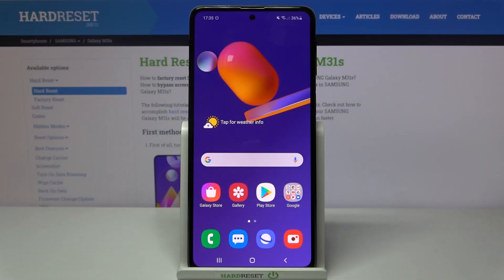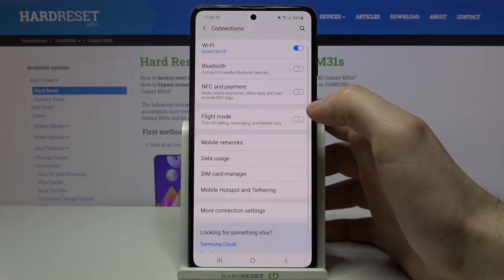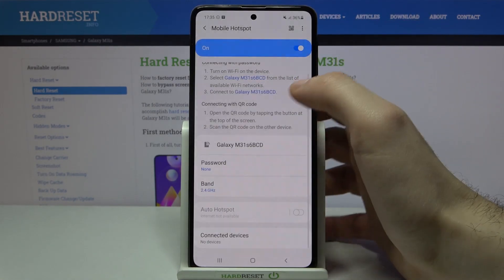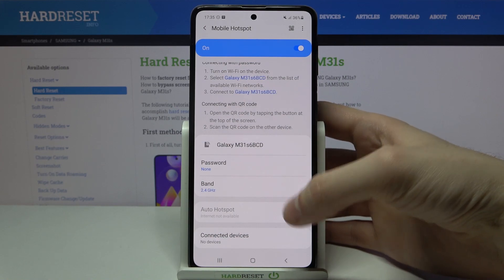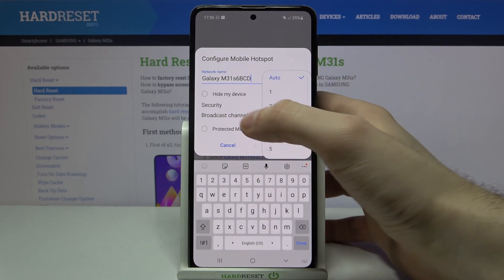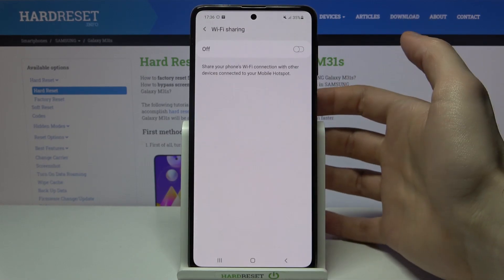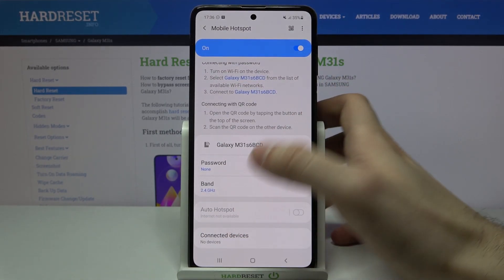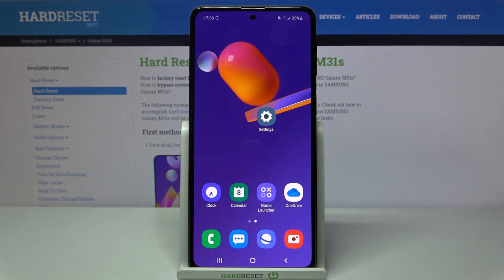How to Activate Portable Hotspot in SAMSUNG Galaxy M31s – Share Mobile Data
Find out more info about SAMSUNG Galaxy M31s:
Do you wonder how to create a network access point in SAMSUNG Galaxy M31s? Are you looking for a solution to share mobile data in SAMSUNG Galaxy M31s? Find out the uploaded video guide, where we teach you how to successfully activate a portable hotspot in SAMSUNG Galaxy M31s. If you wish to learn how to share Wi-Fi in your Samsung device, stay with us to find out how to check out how to smoothly create a hotspot in a Samsung device and without any trouble, enable a mobile hotspot in SAMSUNG Galaxy M31s. Let’s use the above instructions and share a network connection with other devices. Visit our HardReset.info YT channel and discover many useful tutorials for SAMSUNG Galaxy M31s.

How to set up Wi-Fi Hotspot in SAMSUNG Galaxy M31s? How to create hotspot in SAMSUNG Galaxy M31s? How to enable Mobile Hotspot on SAMSUNG Galaxy M31s? How to share internet in SAMSUNG Galaxy M31s? How to share Wi-Fi in SAMSUNG Galaxy M31s?